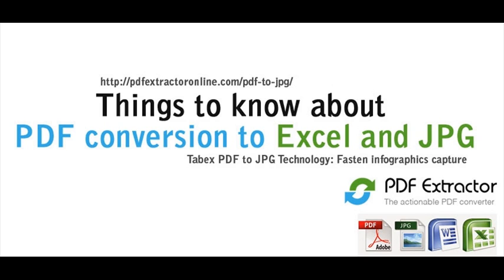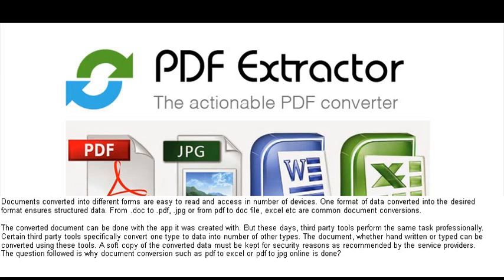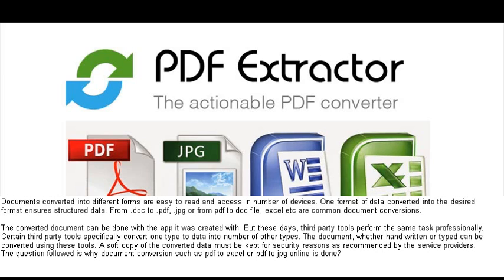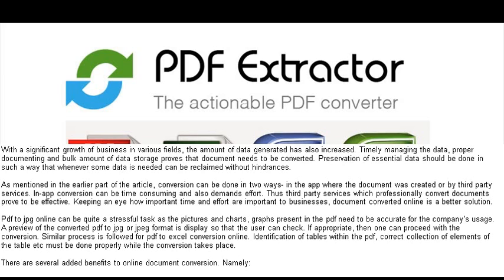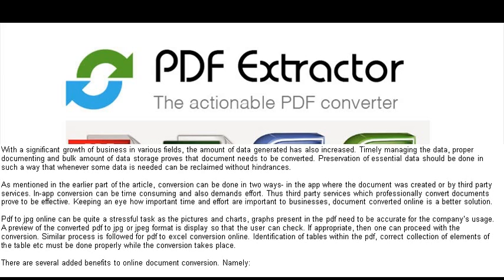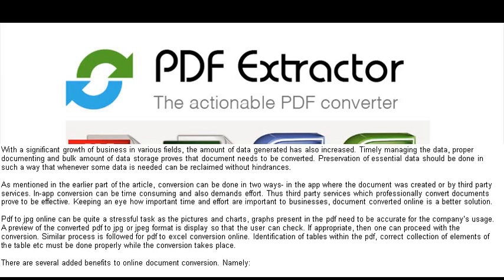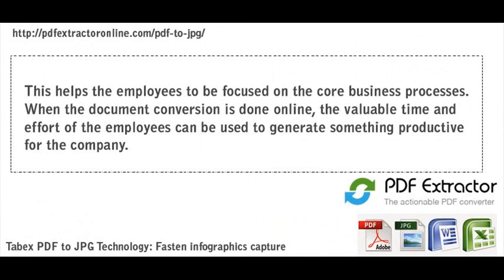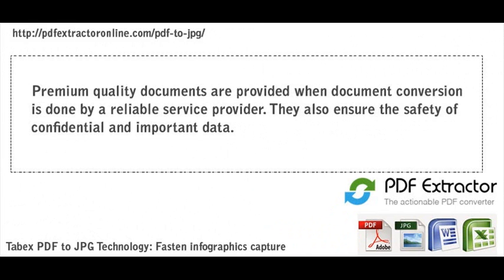PDF to JPG Conversion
- Convert PDF to jpg, xml, excel, doc or html using Tabex API. This is the industry solution to extract charts and graphs from PDF accurately. In addition to extract images from pdf to jpg you can also leverage our bar charts extractor to excel.